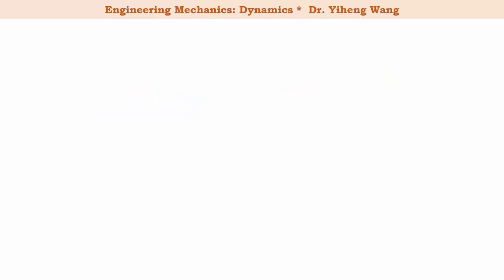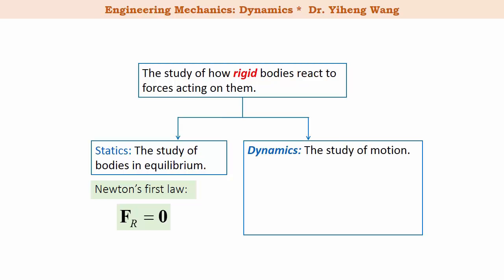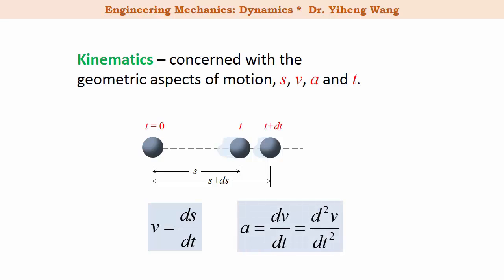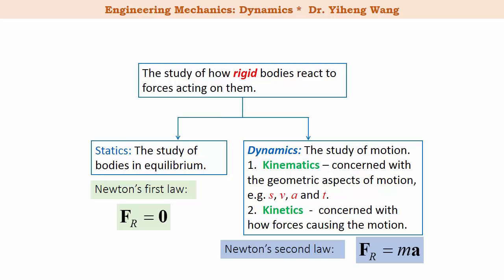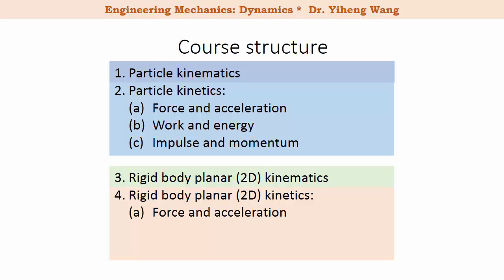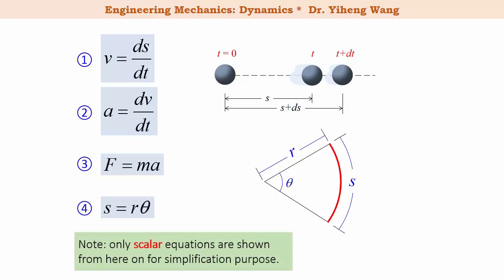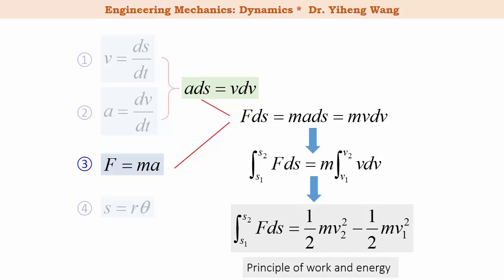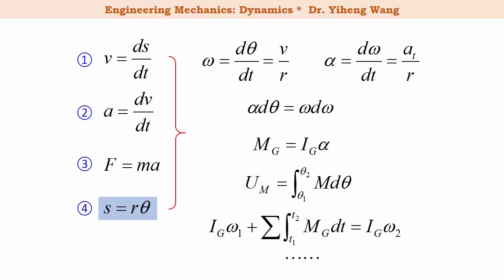[2015] Dynamics 01: Introduction and Course Overview [with closed caption]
1. Closed-caption made by myself! -- not the automatic subtitle anymore.
2. Learning objectives added for each video.
3. Quiz questions added -- including end-of assessment questions and preparatory, exploratory questions.
4. Mistakes fixed and cleaned up.
5. New examples/contents for selective videos.

Learning objectives of this video:

1. To provide a brief overview of engineering mechanics – dynamics.
2. To explain the two sub-disciplines: kinematics and kinetics.
3. To lay out the structure of the course.
4. To emphasize on the four basic equations in this course.